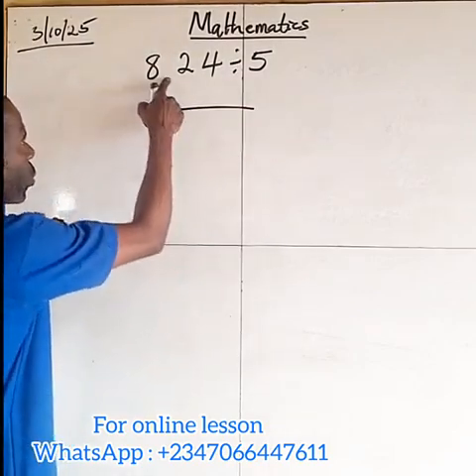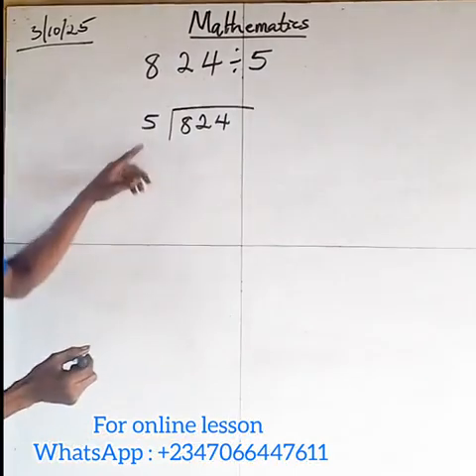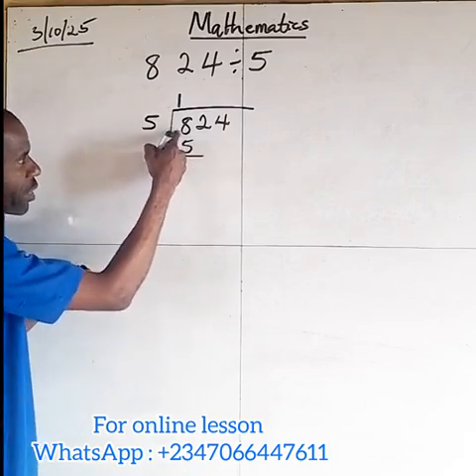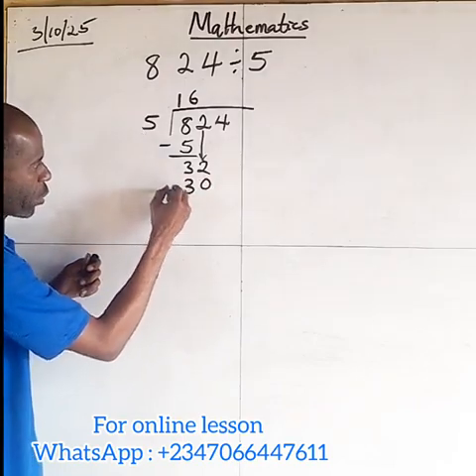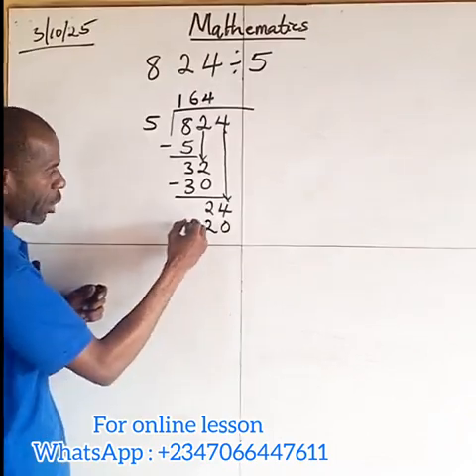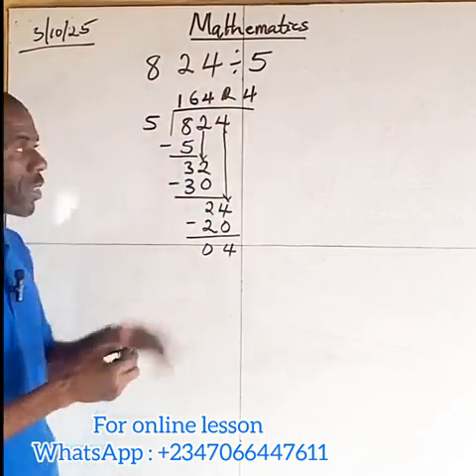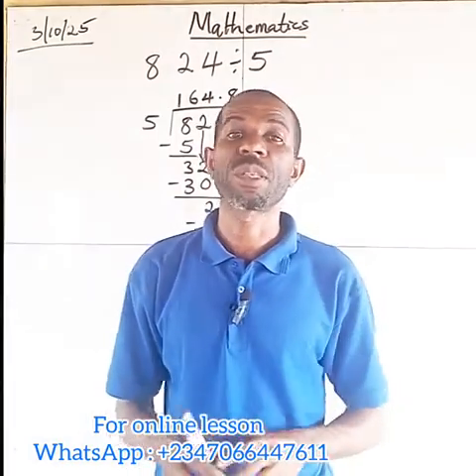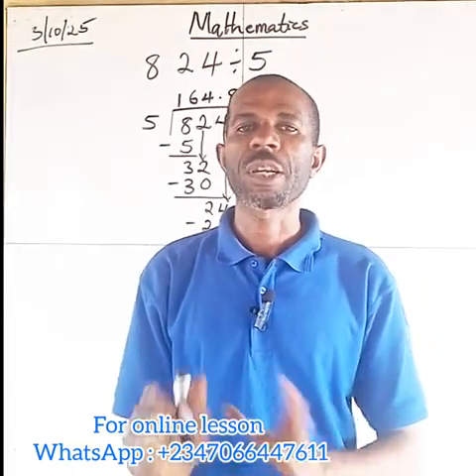HOW TO USE LONG DIVISION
This is how to teach your kids long division for better understanding